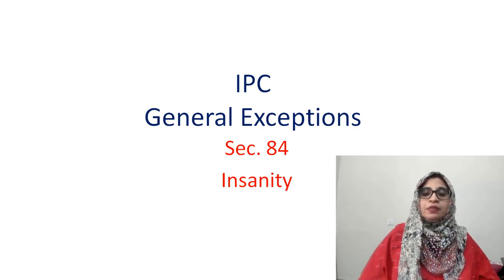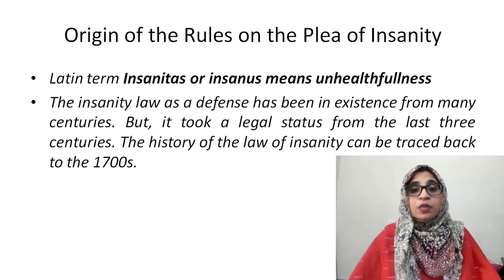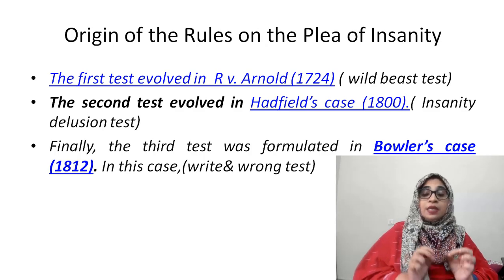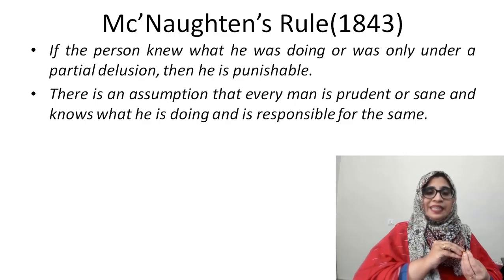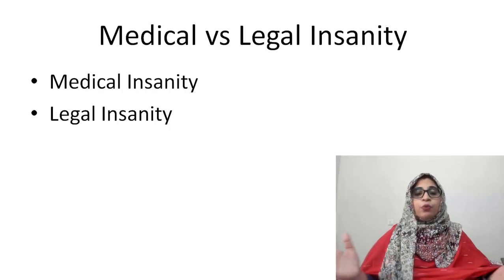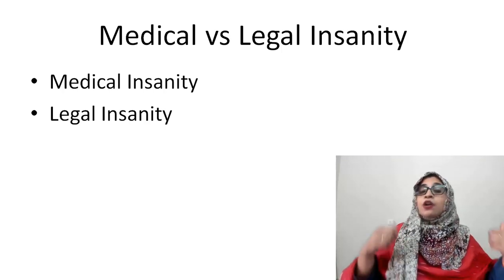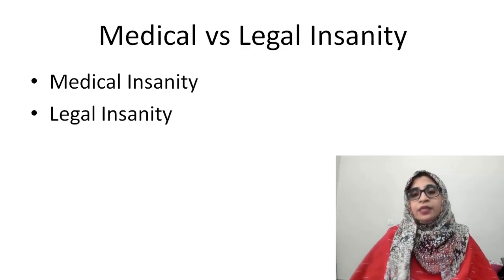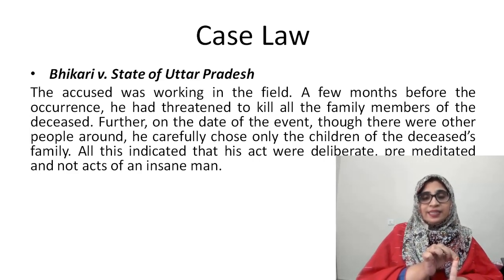IPC General Exceptions Section 84 Insanity ipc Section84 insanity safavilaw | Safavi Law School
IPC General Exceptions
Section 84 Insanity
Origin of the Rules on the Plea of Insanity
Mc’ Naughten’s Rule